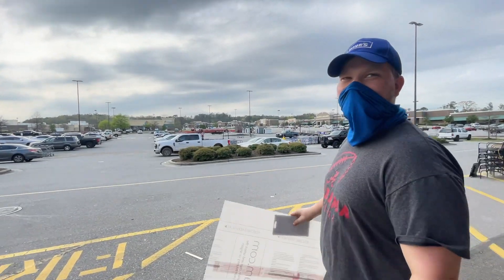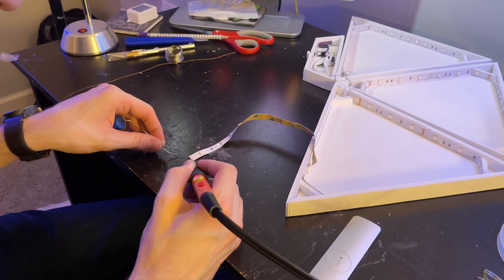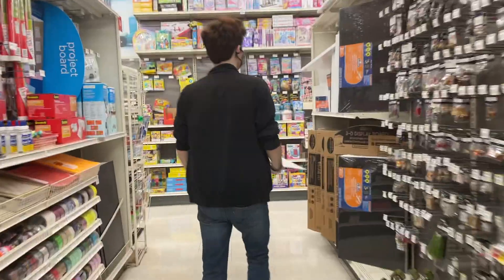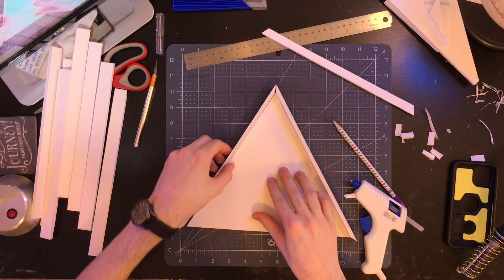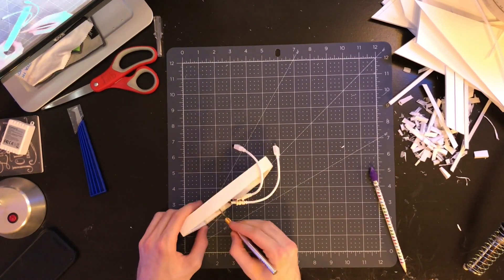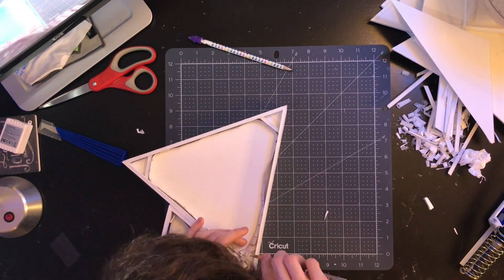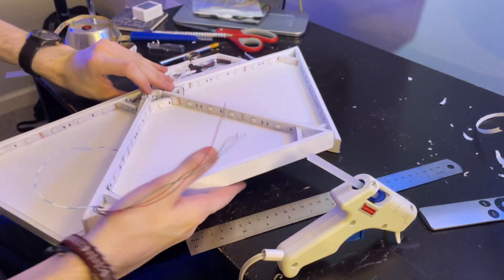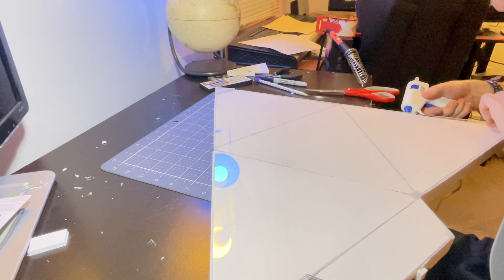How to make NanoLeaf panels for LESS than $50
What you'll need:
- 0.5cm thick white foam board
- 0.08" thick plexiglass
- Plexiglass cutting tool
- X-ACTO knife or box cutter
- LED strips
- Hot glue
- Solder/soldering iron
- Diffusion Paper (you could use white vinyl)

If you're copying my design exactly:
- Foam board needed - 22" x 28"
- Plexiglass needed - 24" x 24"
- LEDs - Minger RGB LED strip lights 16"
- Paper - standard art paper

Trapezoid shape used to house the controller:
- Top edge - 6.5"
- Bottom edge - 4.5"
- Sides - just shy of 2.5"

Ask any questions you might have in the comments!